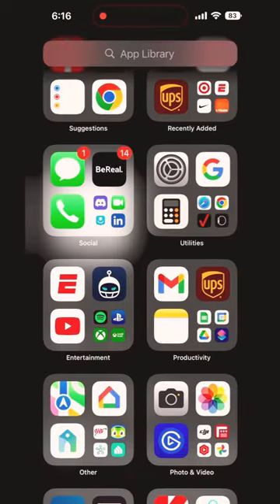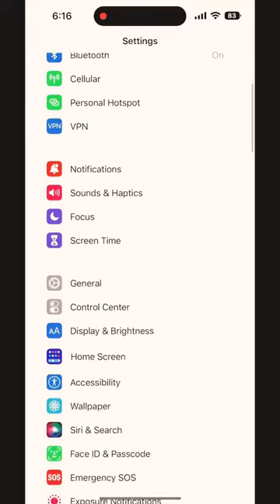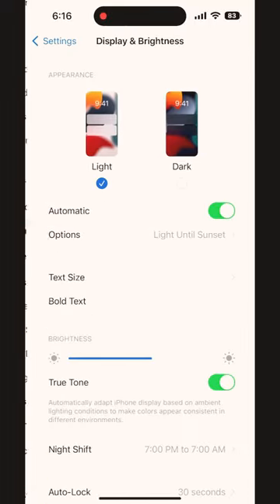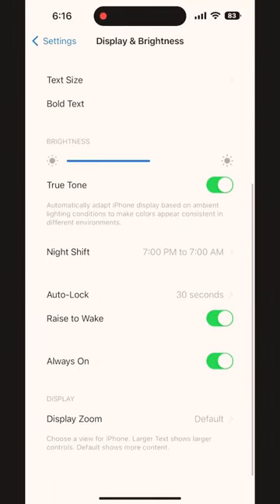iPhone 14 Pro Tip and Trick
The iPhone 14 has a few new features that you should be aware of. Here is one feature that you NEED to know!

iphone 14 tips and tricks
iphone 14 pro tips and tricks